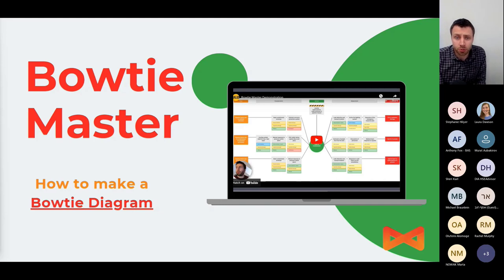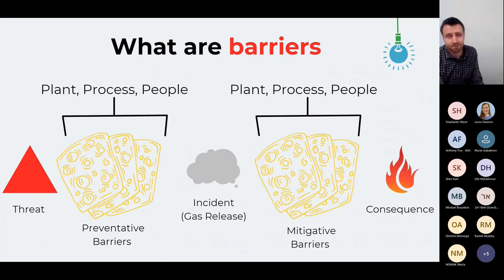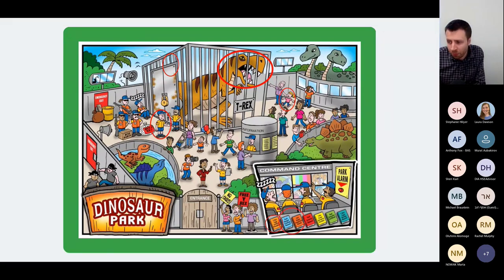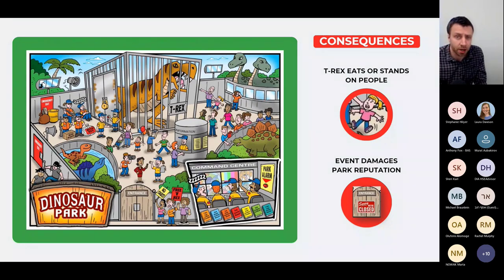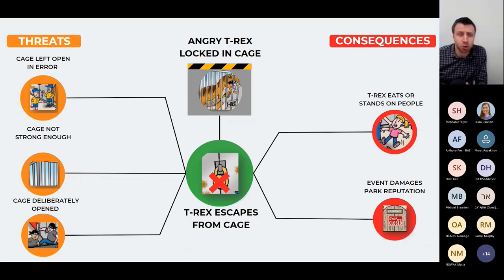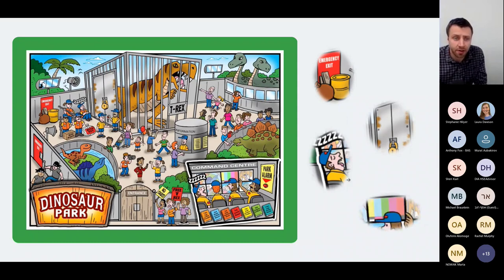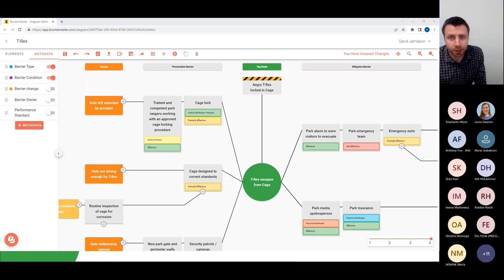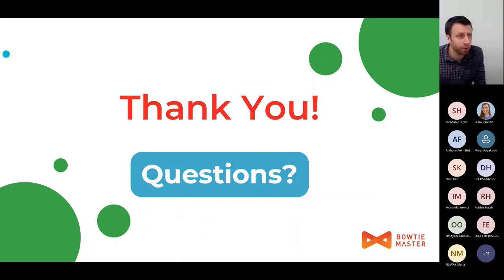How to make a Bowtie Diagram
In this video, we'll be discussing the bowtie diagram, a powerful tool used in risk assessment and risk analysis.

In this webinar you will learn:
 • What is a hazard and how to identify them
 • What is a top event and how to determine the likelihood of its occurrence
 • What is a threat and consequence and how to assess their severity
 • What is an effective barrier and how to design them
 • What is the role of Metadata in a Bowtie Diagram
 • Managing your Risk with a Risk Rating

In this video we use an analogy of a T-Rex locked in a cage at a Dinosaur Park to represent the hazard, and go through the Top Event, Consequences (if the T-Rex was to escape), what the Causes of this event might be, and what barriers we have in place to prevent or mitigate the consequences.

You will be guided about the process of building a bowtie diagram and how metadata can be used to further enhance it. You will learn how to manage your risk by examining the various consequences, causes and barriers that you can put in place. Using Bowtie Master, you will be able to understand and manage your risk effectively.

Join us as we take a walk through the Dinosaur Park!